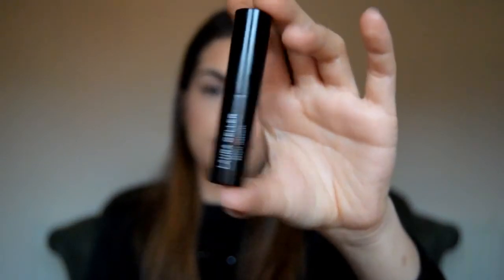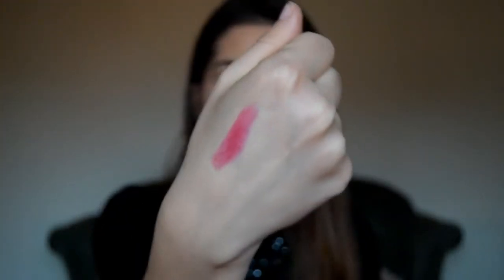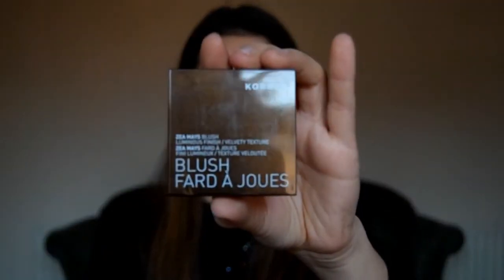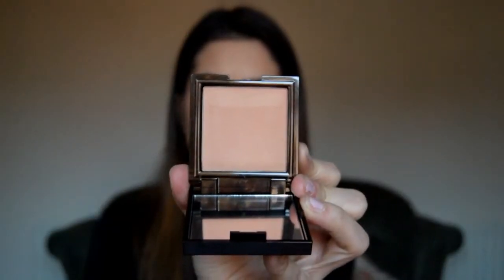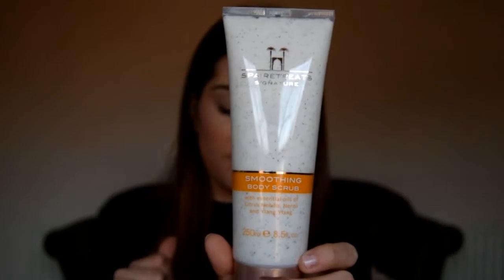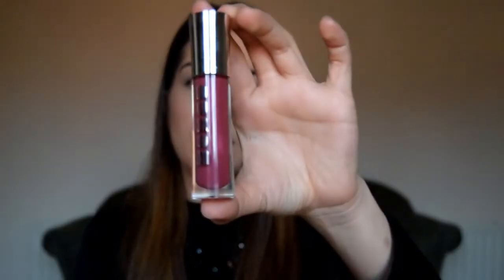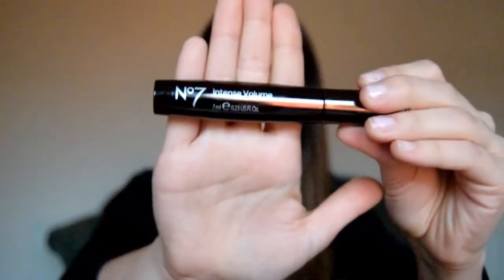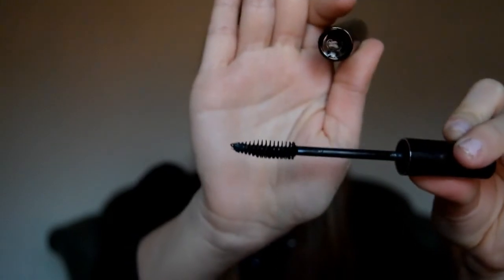Look Incredible December Box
Watch me HD!!